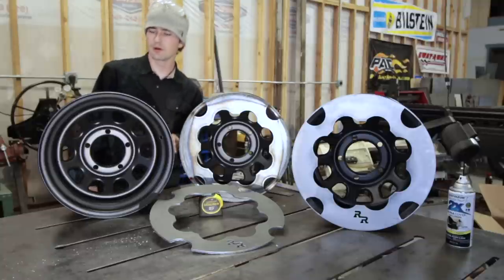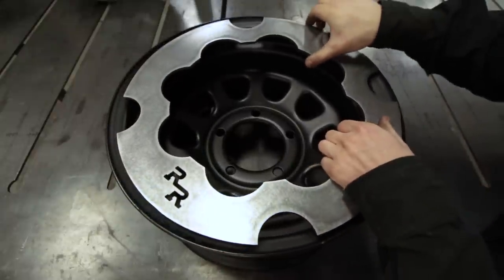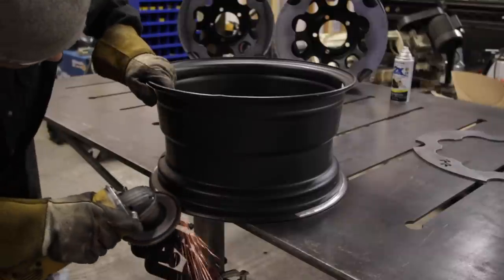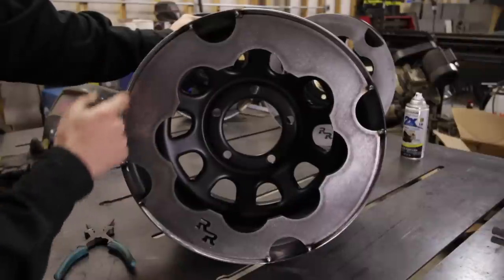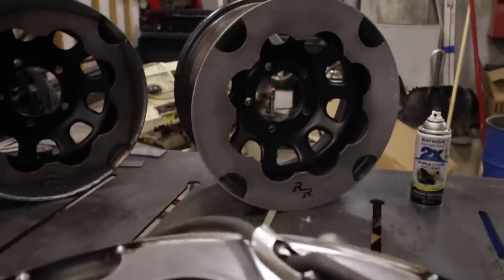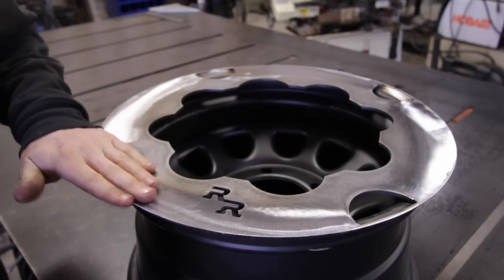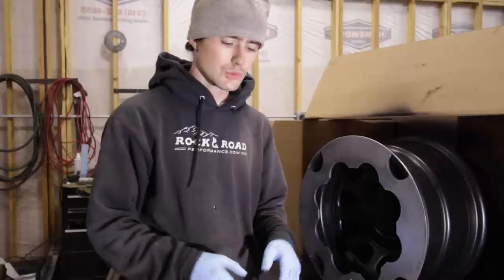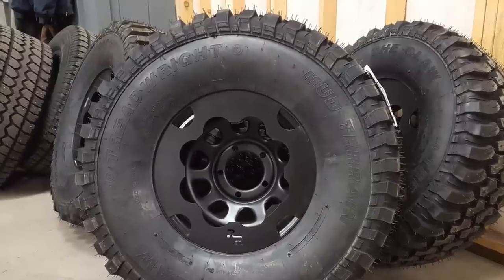Make Your Own Rock Rings OR Beadlocks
Follow along as I show you how to  add rock rings to steel wheels!

If you are wanting to do a set of weld on beadlocks the process is very similar.  On the beadlocks there would be an outer ring that that gets bolted to the welded on ring and sandwiches the bead.

09521